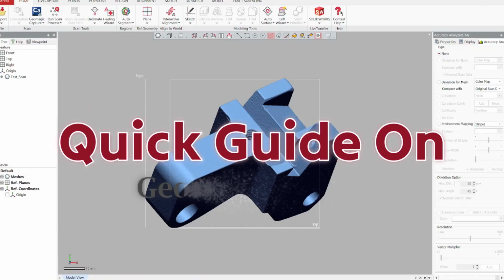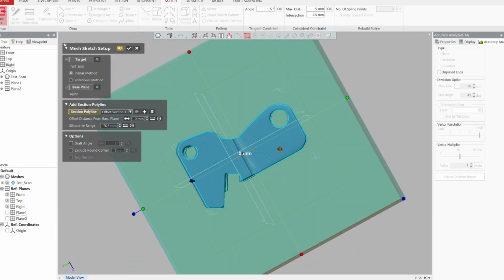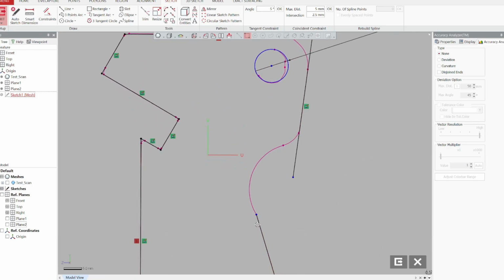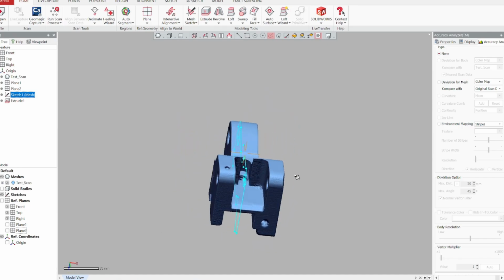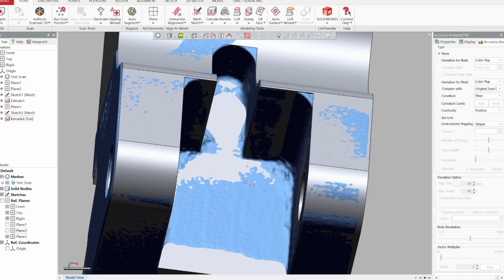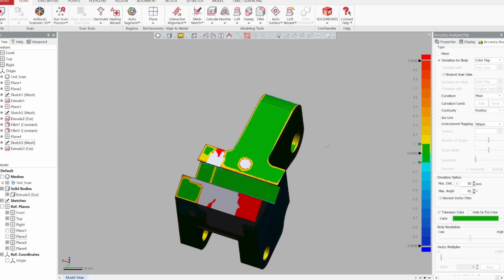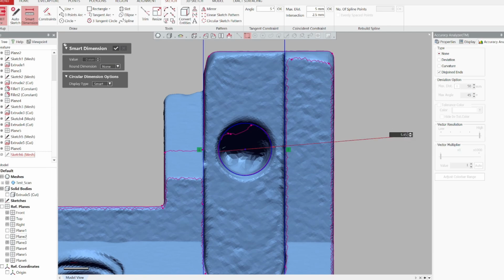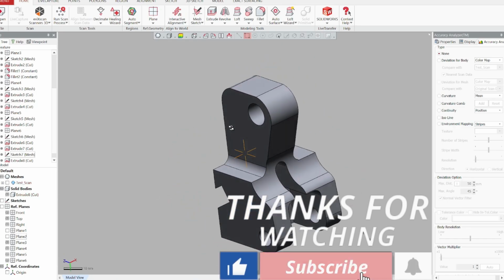Starting guide to Geomagic X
A requested video on the basic of Geomagic Design X